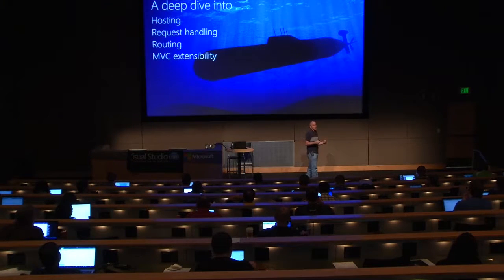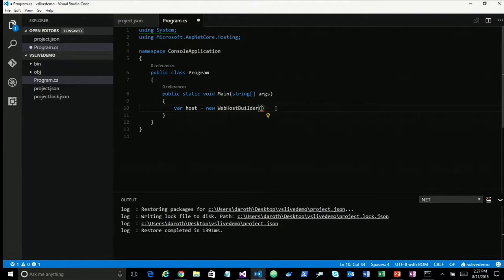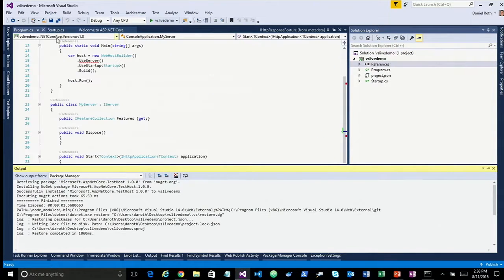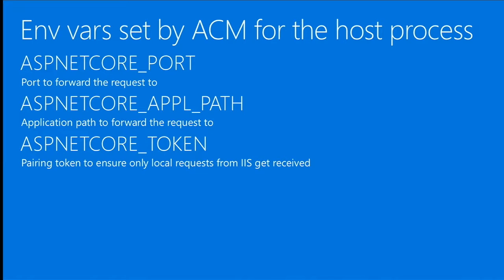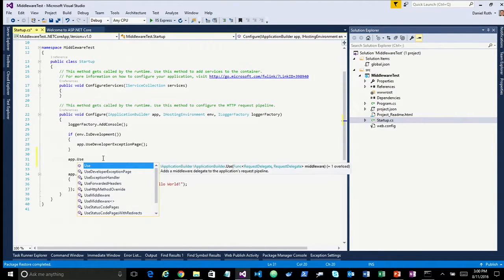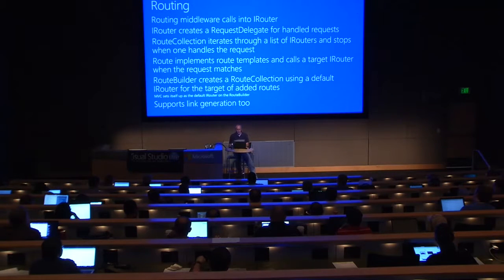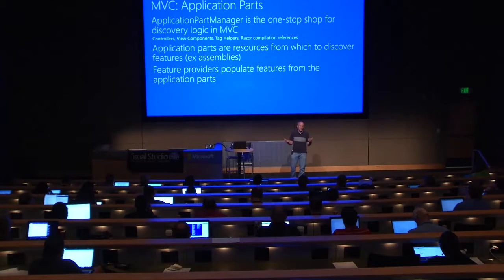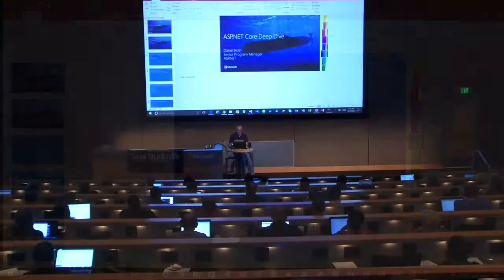Visual Studio Live! Redmond 2016 Deep Dive into ASP NET Core